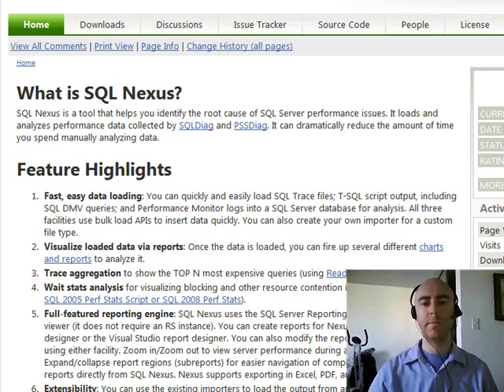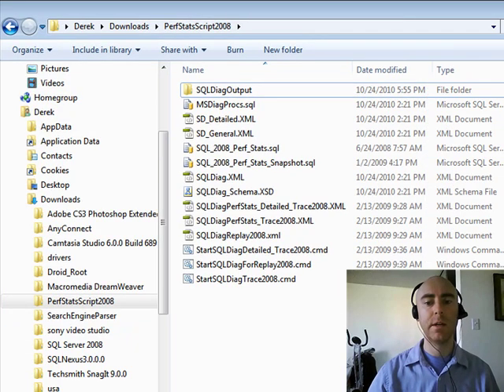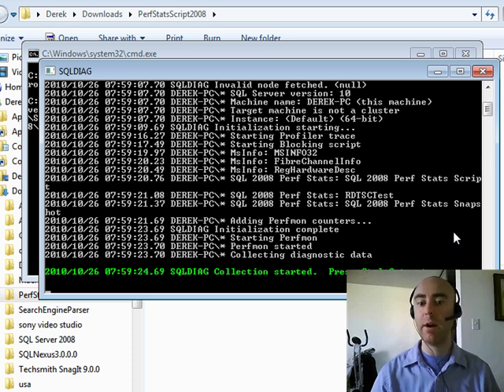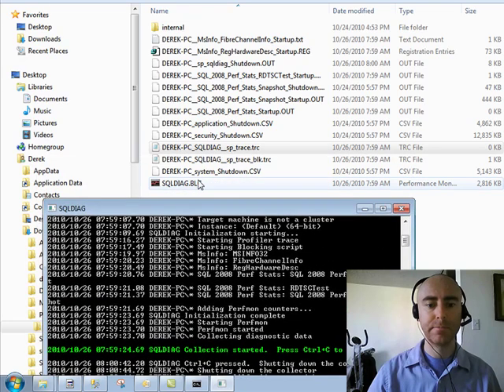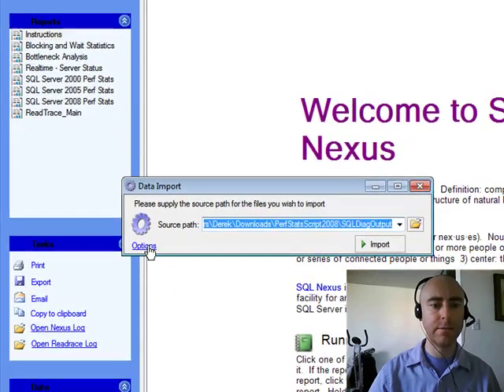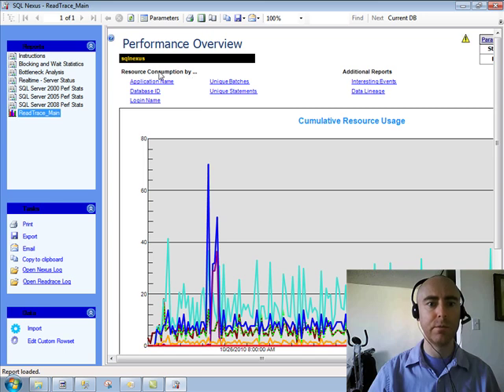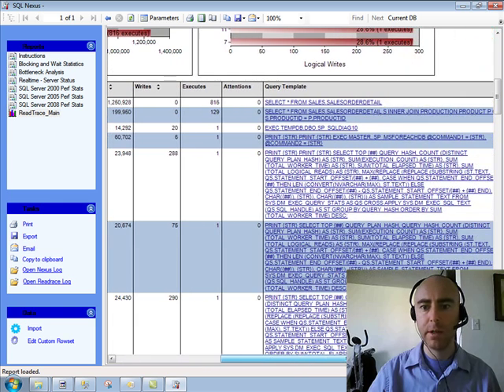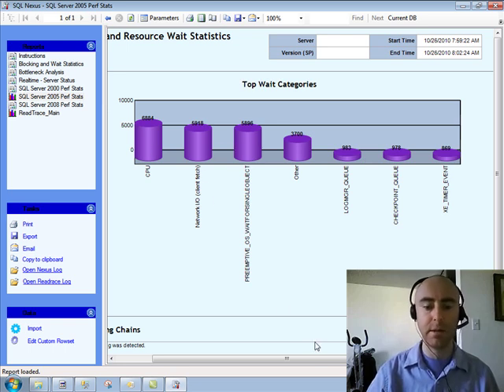Troubleshooting SQL Server Slowness using SQLDiag & SQLNexus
Luckily, two of the internal Microsoft tools used in order to diagnose slowdowns is also available for the publics use.  These tools are SQLDiag (previously PSSDiag), and SQL Nexus.  SQLDiag (short for SQL Diagnostics) monitors all aspects of the system that SQL Server is running on and generates all output needed in order to determine the bottleneck.  The difficult challenge that follows is how to interpret that data.  This is where SQL Nexus comes in.

SQL Nexus is an application written on the .NET framework, that utilizes a client distribution of Reporting Services in order to give us insight into the output generated from SQLDiag.  While it is relatively hopping along on 3 legs, we are still very lucky to have it.  This video walks you through the initial process of setting up the traces and gives a brief intro in the data you can expect to find.